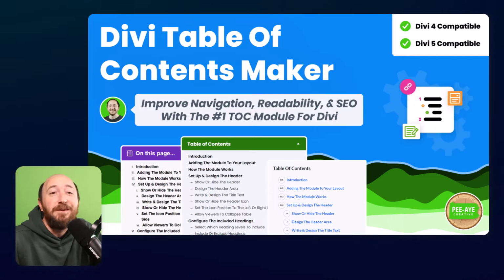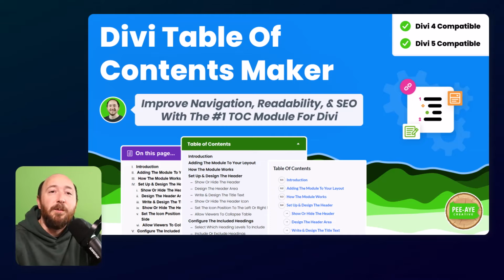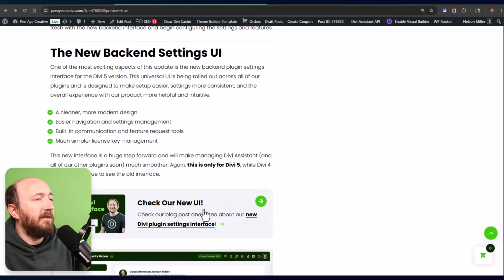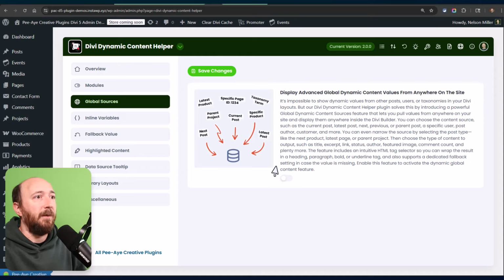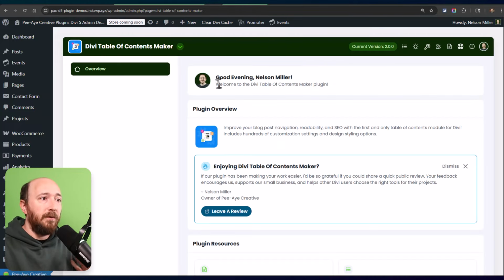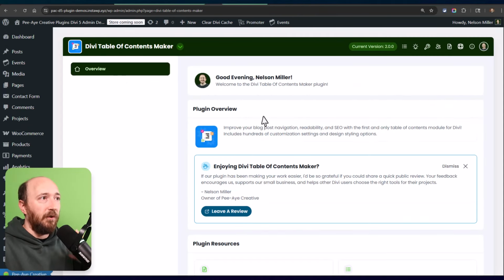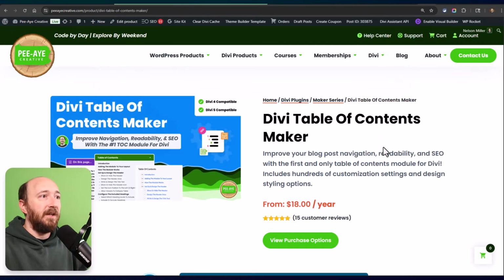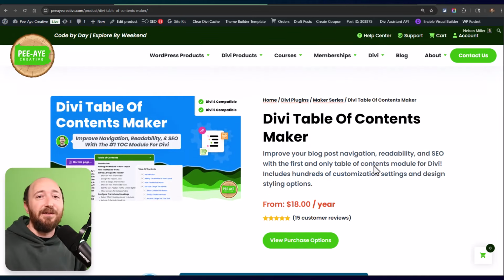Divi Table Of Contents Maker 2.0 – Now Compatible With Divi 5!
After a long journey of rebuilding our plugins from Divi 4 to Divi 5, we are excited to announce that our powerful plugin Divi Table Of Contents Maker is now fully compatible with Divi 5! 🎉

Divi doesn’t include a built-in table of contents, making it difficult for visitors to navigate long-form content. Our Divi Table of Contents Maker plugin solves this by automatically detecting headings and generating a structured TOC with anchor links. You can customize which headings appear, choose a numbering style, and control every aspect of the design to match your site. The TOC links update dynamically as you add content and can be placed anywhere using a Divi module, such as in dynamic Theme Builder templates for blog posts, providing a seamless, user-friendly navigation experience while improving content organization and SEO.